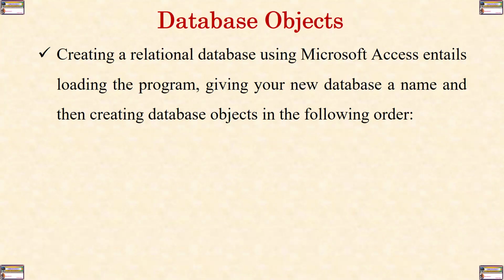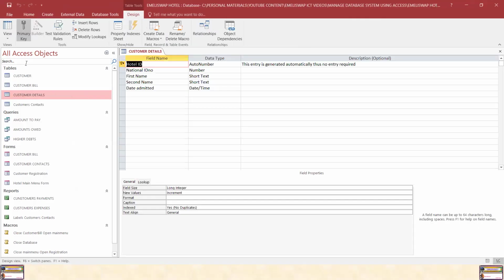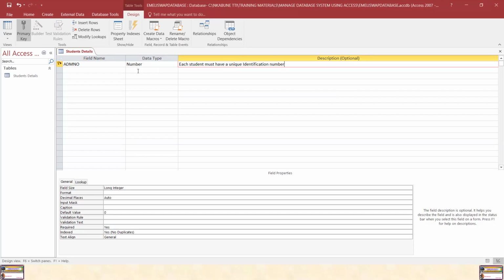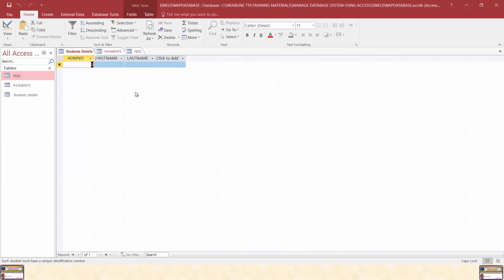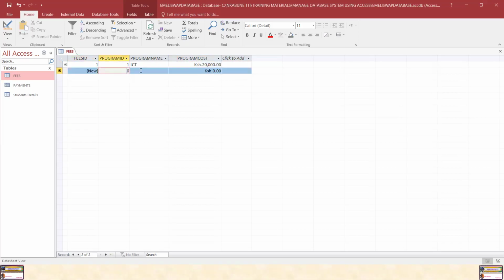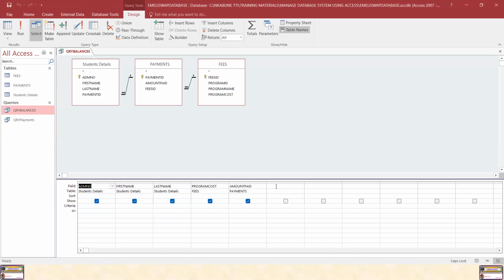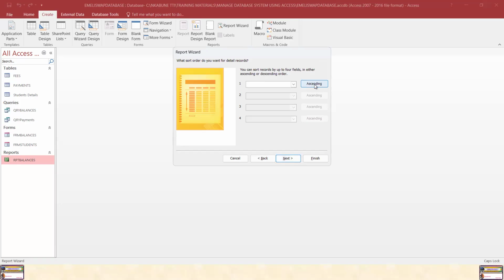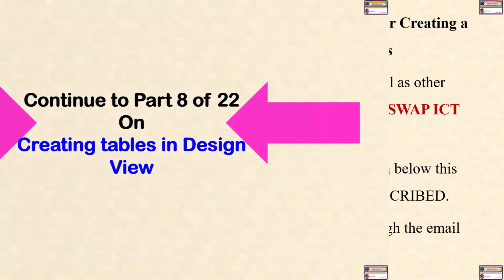CREATING A RELATIONAL DATABASE USING MICROSOFT ACCESS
This video explains and demonstrates how to create a complete relational database using Microsoft Access 2016. It describes and demonstrates various database objects and views using a sample database, then outlines the complete procedure that one has to follow in creating a database and all its objects. It demonstrates how to start Microsoft Access in your computer, creating a blank database, creating and designing tables, setting field properties for each table including primary keys and datatypes, creating relationships, populating data into tables and saving database objects. It further explains and demonstrates how to create queries, forms and reports using both wizard and design. It also demostrates how to run the various objects.